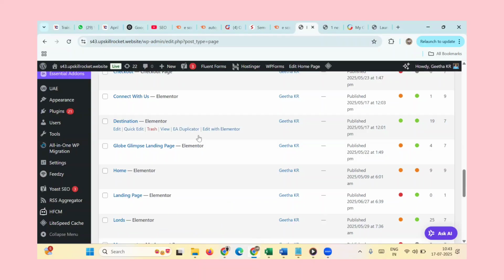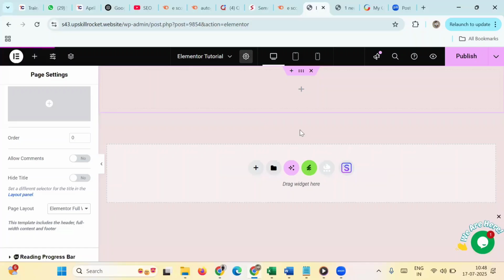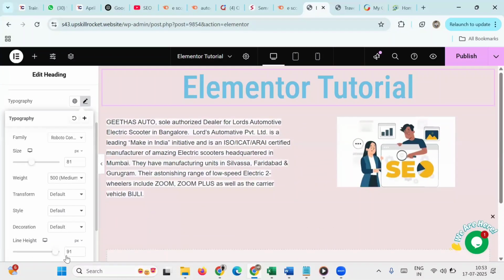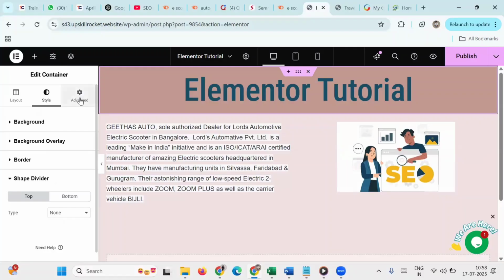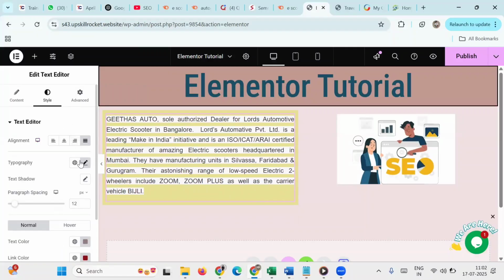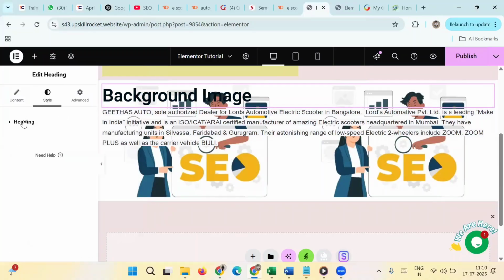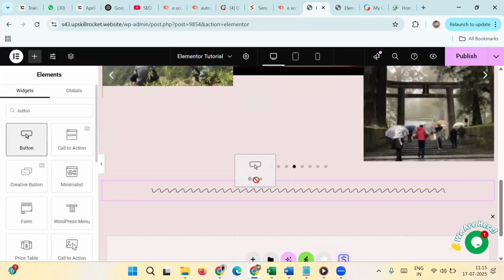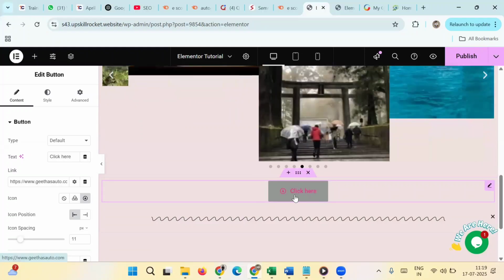Elementor Full Tutorial for Beginners (2025) | Build Stunning WordPress Sites Step-by-Step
🎥 Elementor Full Tutorial for Beginners (2025) | Step-by-Step WordPress Website Design Guide | Kwik Learn

Welcome to Kwik Learn! In this in-depth Elementor tutorial, we walk you through everything you need to know to create a professional WordPress website using Elementor — no coding required!

Whether you're a beginner or looking to sharpen your website design skills, this video covers:

✅ Why use Elementor for WordPress
✅ How to install Elementor & Astra theme
✅ Widgets explained (Image Carousel, Spacer, Divider, Text, Button & more)
✅ Creating stylish sections with background images & text
✅ Header & footer customization
✅ Ninja Forms integration
✅ Elementor add-ons & eCommerce features
✅ Live Chat, Backup tools, and design tips!

📌 By the end of this video, you'll be able to design your own stunning, responsive WordPress site using Elementor!